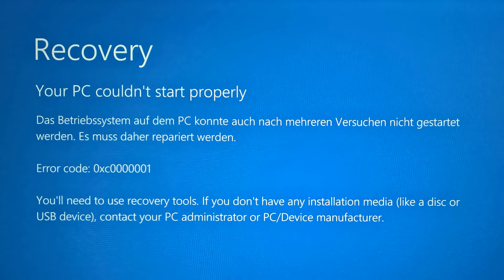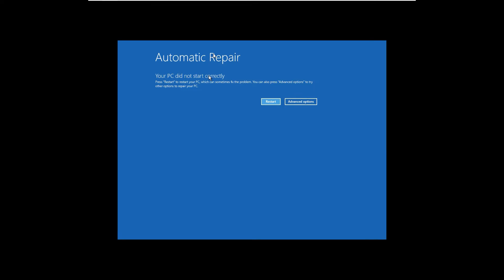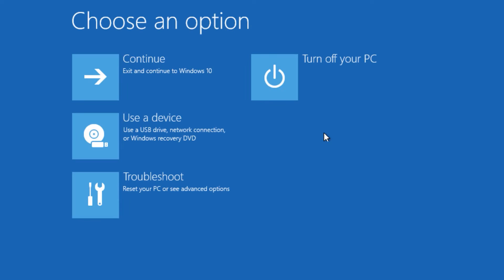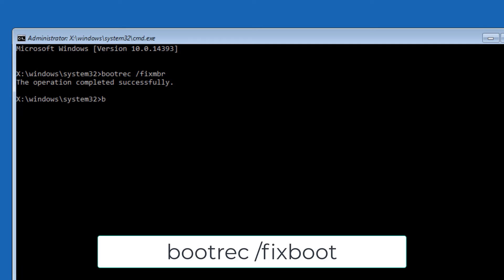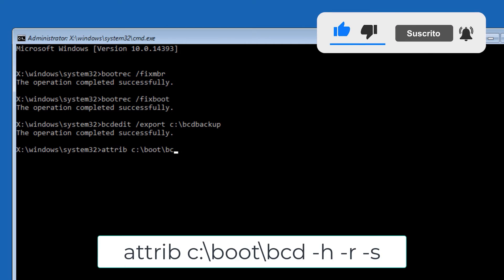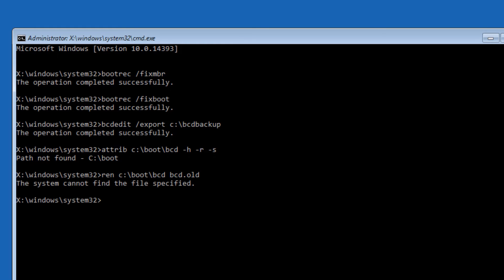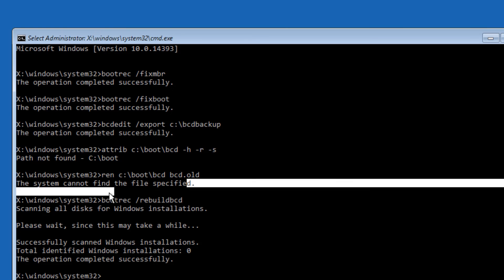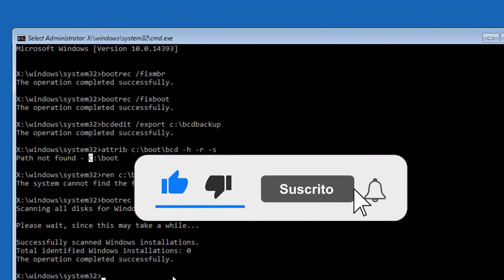How to Fix Error 0xc0000001 in Windows 10/11/7 - BEST FIX! 2025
Solution: How to Fix Error "0xc0000001" in Windows 10/11/7 - BEST FIX! 2025.